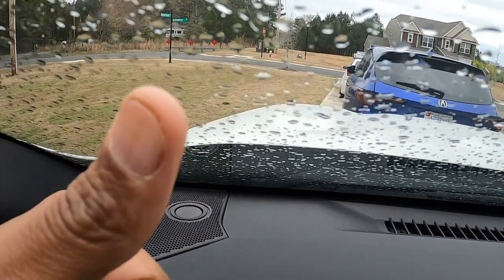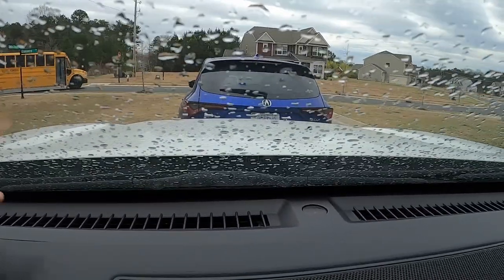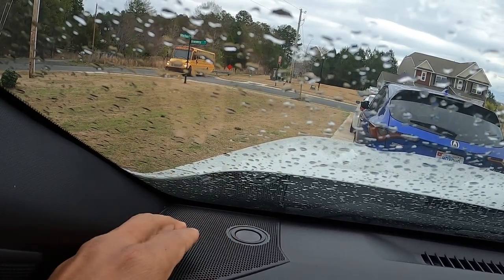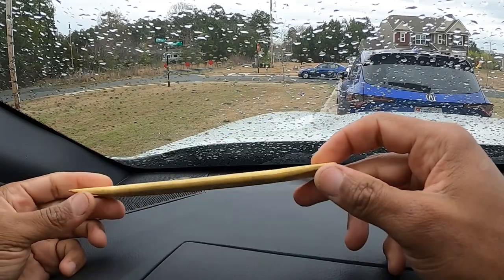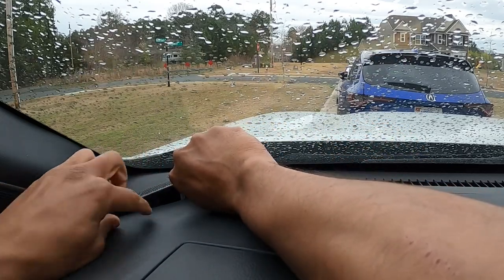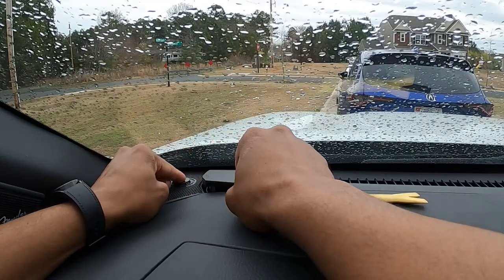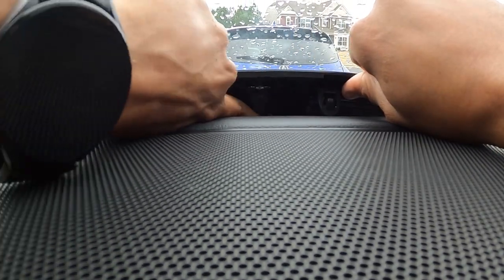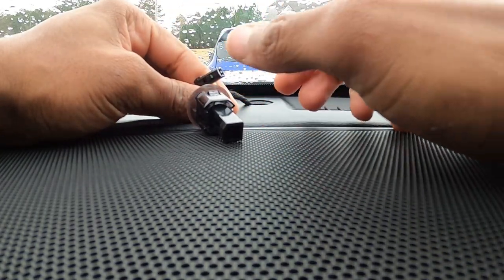Nissan Titan Dash Sensors | Sun Load Sensor | Auto-Light Sensor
In this video we go over the process to remove the Sun Load and Auto-Light Sensors and also review what is wrong with the Nissan parts diagram.

Nissan Part Numbers:
Sun Sensor : 27721-3AA0A
Controller Lighting (Auto-light Sensor) : 28576-5RA0A

Recording Equipment
GoPro Hero 8
Media Mod Hero 8
*Latest GoPro Model (Hero 11)
*Media Mod Hero 11
GoPro Display Mod
GoPro Light Mod
Vehicle Camera Mount
Wireless Microphone System

Models: 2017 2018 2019 Nissan Titan SV SL XD